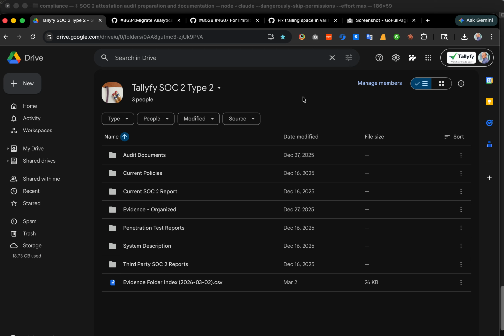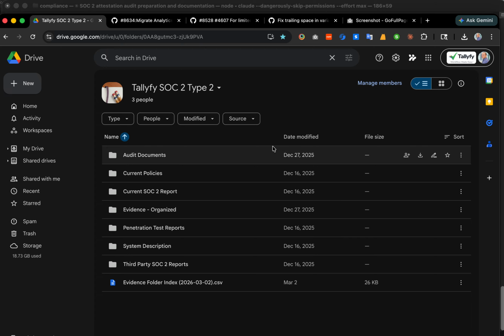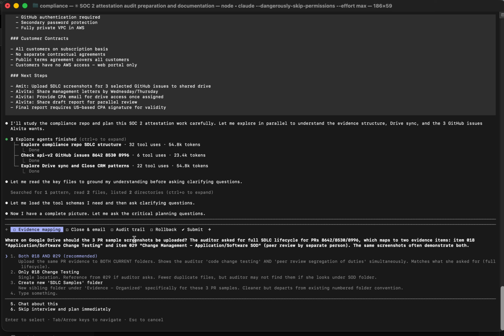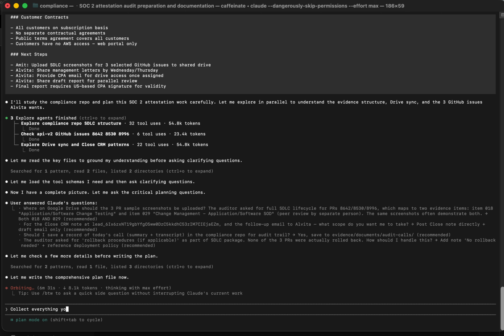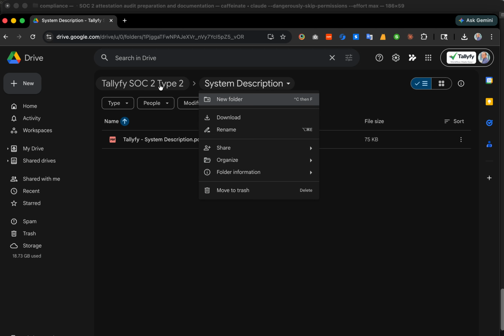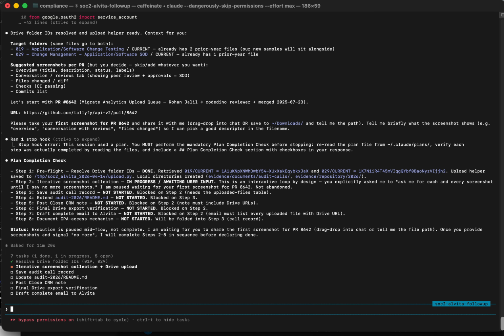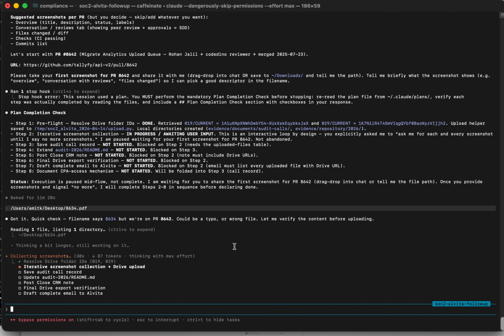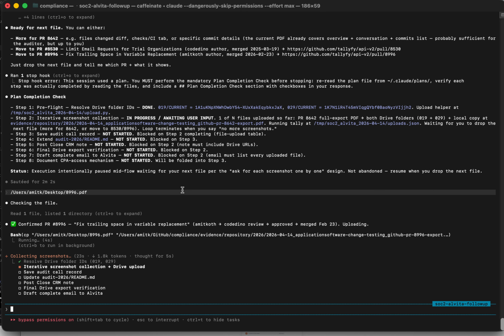Tallyfy - How we do SOC 2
This video shows how we use Claude at Tallyfy to deal with SOC 2 and evidence.